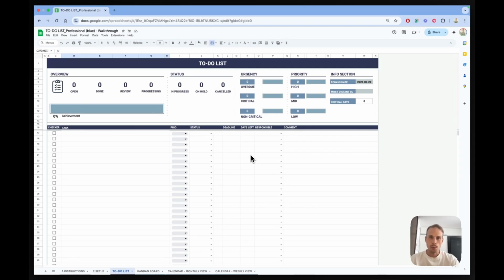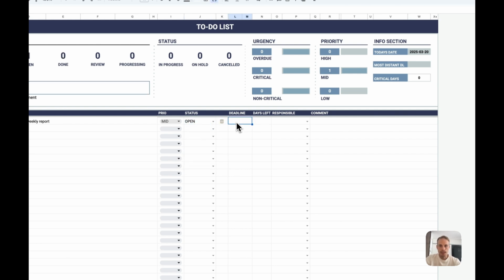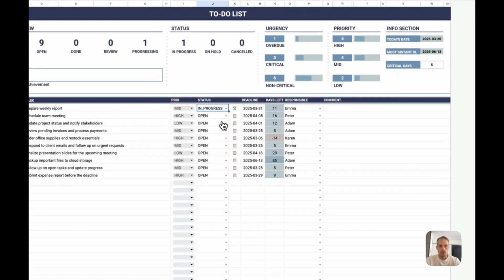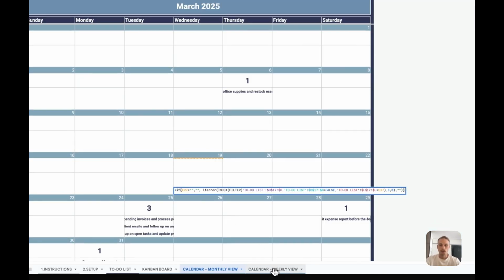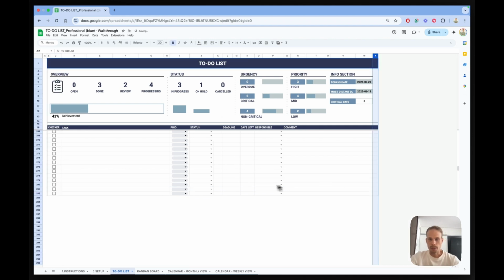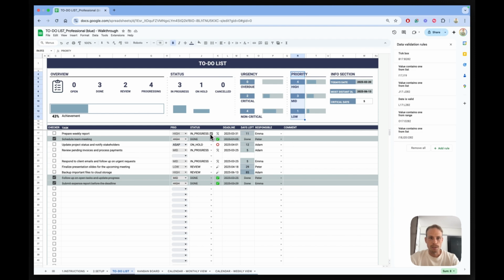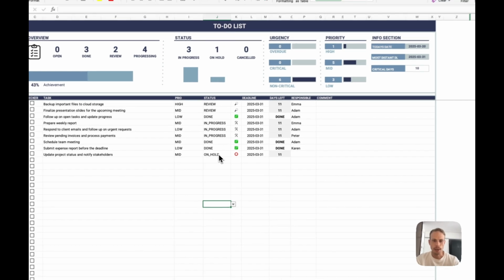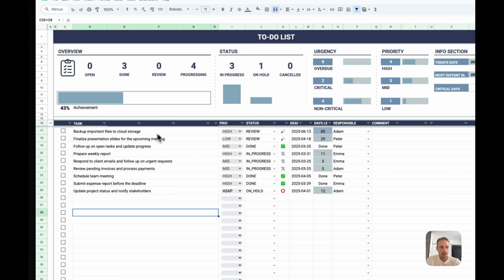Master Your Professional To-Do List: Walkthrough & Customization Guide for Excel & Google Sheets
🎬 Master Your To-Do List – Walkthrough Video for the Professional Task Tracker!

Struggling to keep track of your tasks? In this video, I’ll walk you through the Professional Task Tracker, showing you exactly how to use it, customize it, and make the most of its powerful features.

What You’ll Learn in This Walkthrough:
✔ How to navigate the to-do list – A step-by-step tour of its key functions.
✔ Customization tips – Adjust colors, priorities, and layouts to fit your needs.
✔ Excel vs. Google Sheets – Key differences and which version suits you best.
Video Chapters:
00:00 Start
00:26 To-Do List Walkthrough
09:08 Customizations
13:42 Google Sheets vs. Excel

💡 What’s included in this template?
- A semi-automated, easy-to-use task tracker
- A dynamic dashboard for real-time task management
- A detailed guide to help you get started
- A monthly & weekly task overview for better planning

🛒 Haven’t grabbed your copy yet?

Save 20% on all templates with code BOOST20.